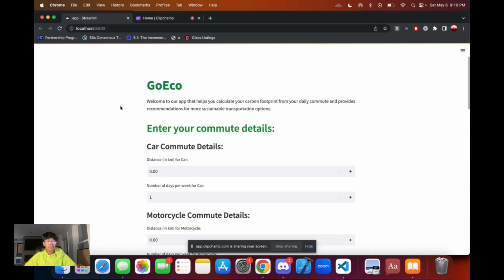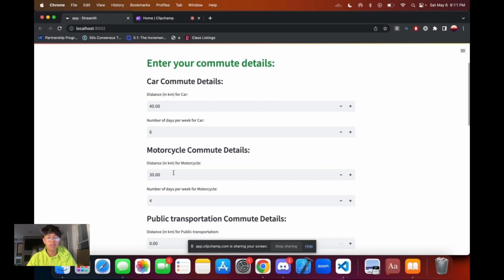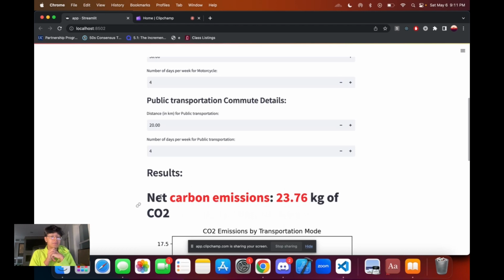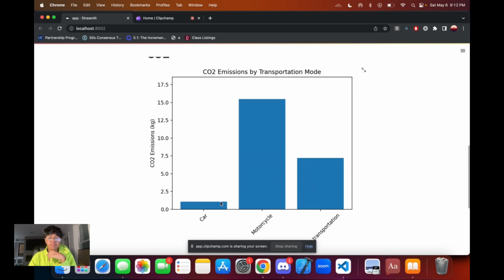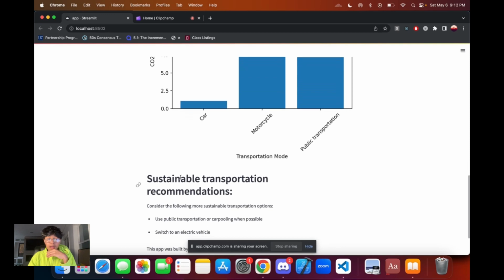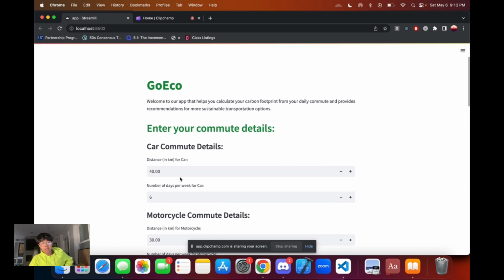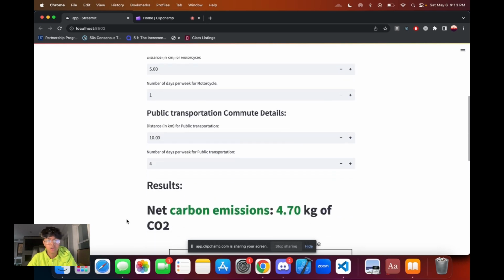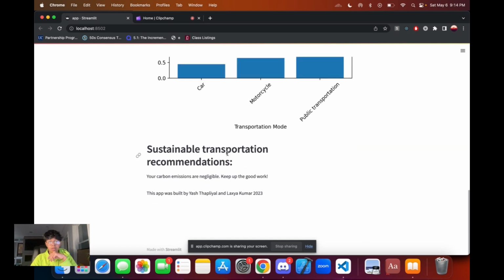GoEco - Sustainable Web App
GoEco: Carbon Footprint Calculator and Sustainable Transportation Recommendations
GoEco is an app that helps you calculate your carbon footprint from your daily commute and provides recommendations for more sustainable transportation options. Simply enter your commute details for different modes of transportation, and the app will calculate the carbon emissions for each mode and display them in an easy-to-understand chart. Based on your results, GoEco also provides recommendations for more sustainable transportation options.

Built in Streamlit, a python framework, by Yash Thapilyal and Laxya Kumar